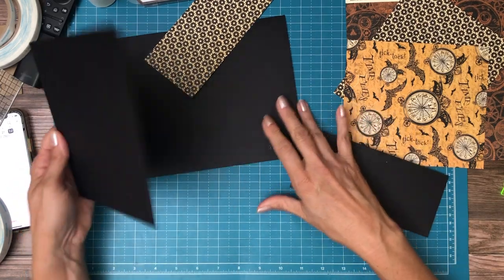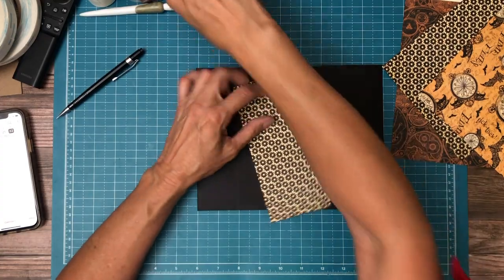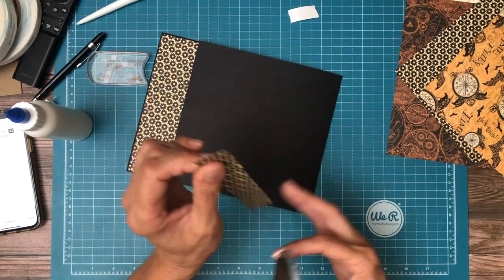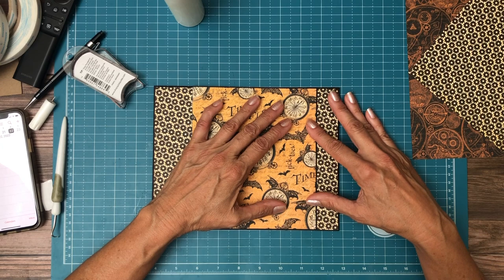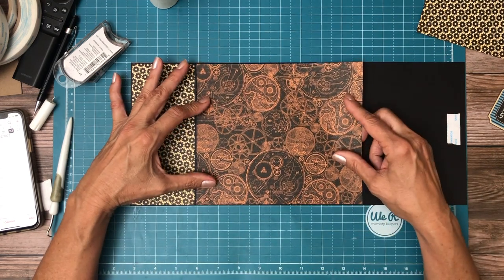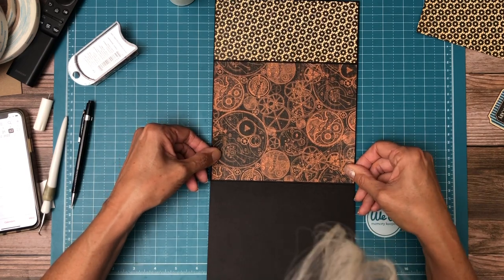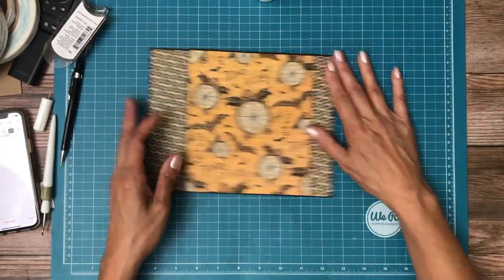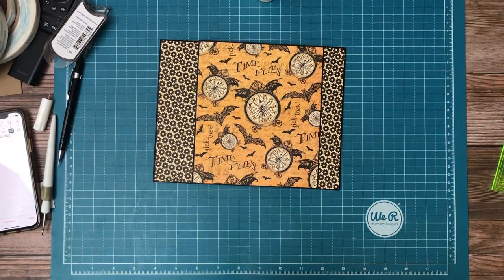Graphic 45 | Steampunk Spells Page 3, Build 7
Steampunk Spells 9 ½ x 7 ½ x 2 ½ Material List

Cut List

Inside liners
(2) Pocket 7 x 8 1/2 , score ½ on three sides
(2) Flap 4 7/8 x 7 1/2 , score ½ on 4 7/8 inch side, you can round to 5 x 7 ½
(2) Pocket insert 7 x 9

Double pocket 5 x 8
(2) Pocket inserts 8 x 6, score at 4 inch

Pocket 3 ½ x 8, score ½ on three side to form pocket
(2) 1 x 7 strips, score ½ on 1 inch side
Pocket insert 6 x 8 photo mat

Page 5
(2) 6 x 8, score at 4 on 8 inch side

Page 6
(4) waterfall flaps 4 ½ x 5, score ½ ono 5 inch side
Small flap to secure waterfall I used a fussy cut balloon

Page 7
(2) 6 ¼ x 4 ½, score at 3 1/8 on 6 ¼ inch side Steampunk Spells 9 ½ x 7 ½ x 2 ½ Material List

Cut List

Page 7
(2) 6 ¼ x 4 ½, score at 3 1/8 on 6 ¼ inch side